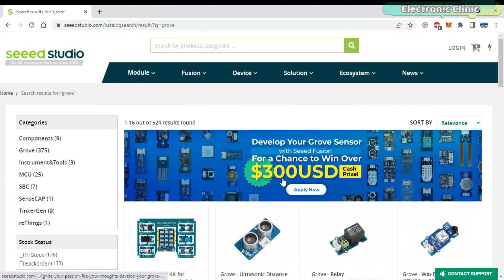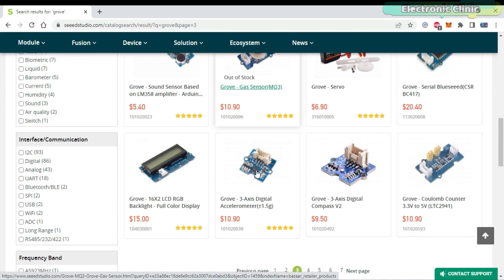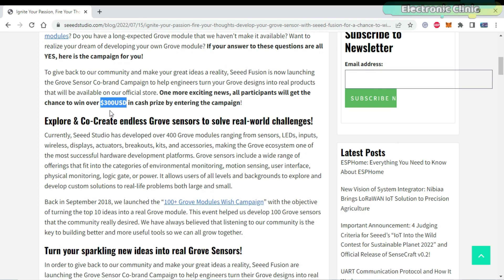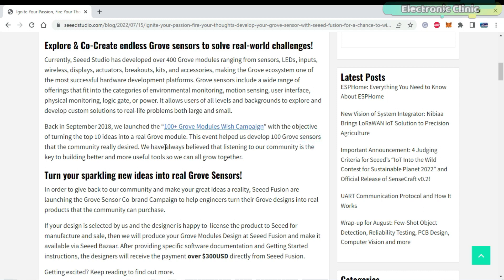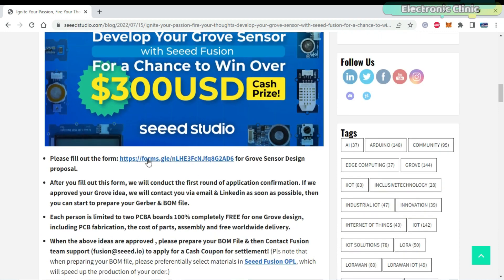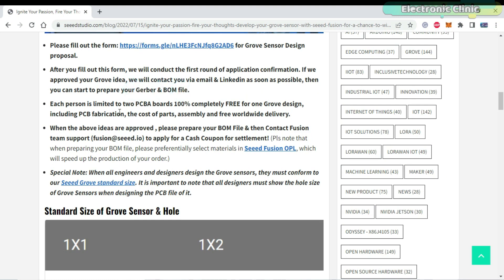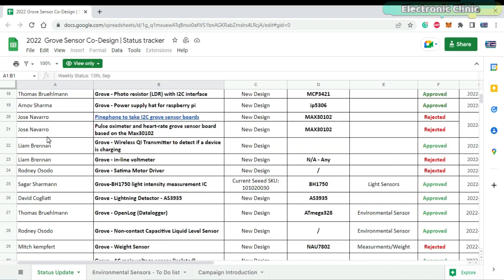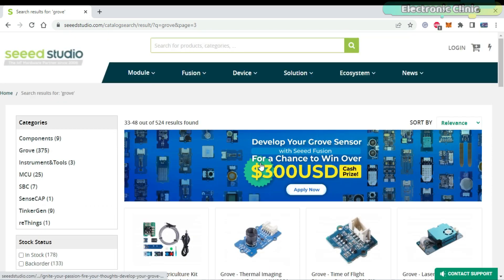Design a Grove Sensor with Seeed Fusion and Win Over 300 USD Dollars | Arduino, ESP32, ESP8266, etc.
Project Description:
I am amazed the way Seeed Studio’s surprises everyone. A few days back they launched the world’s smallest ESP32C3 Development board. And this time round, Seeed studio’s has started a campaign where electronics hobbyists and professional designers are invited to design their dream Grove sensor with Seeed Fusion for a chance to win over 300 USD dollars.

You know very well Seeed Studio’s is a renowned company and I have been personally using their controller boards and other modules. Anyway, Seeed Studio has already more than 400 Grove modules from sensors, LEDs, inputs, wireless, displays, actuators, and so on, but they don’t have all the sensor modules, so they have given us the opportunity to design our own Grove Sensor for them.

Anyway, before you join the campaign, I highly recommend that you guys read this blog post written by Amanda Sun. She has explained each and every detail about the Gove Sensor Co-brand Campaign. And let me also tell you, the exciting news is, all the participants will get the chance to win over 300USD dollars in cash prize, obviously if you successfully design and submit the Grove module to Seeed studio’s.

This is not the first campaign launched by Seeed studio; Back in Septermber 2018, they launched the “100+ Grove Modules Wish Campaign” with the objective of turning the top 10 ideas into a real Grove Module. That campaign really helped Seeed Studio in developing 100 Grove Sensors.

Anyway, if your design is selected and the designer agrees to license the product to Seeed studio for manufacturing and sale, as Seeed studio will produce your Grove modules design at Seeed Fusion and make it available via Seeed Bazaar. And after providing specific software documentation and getting started instructions, the designers will receive the payment over 300 dollars directly from Seeed Fusion.

Amazon Purchase links:
Arduino Nano USB-C Type ( recommended):

Other must-have Tools and Components:

Top Arduino Sensors:

Top Oscilloscopes

Variable Supply:

Digital Multimeter:

Top Portable drill machines:

Jumper Wires:

3D printers:

CNC Machines:

Electronics Accessories:

Hardware Tools: